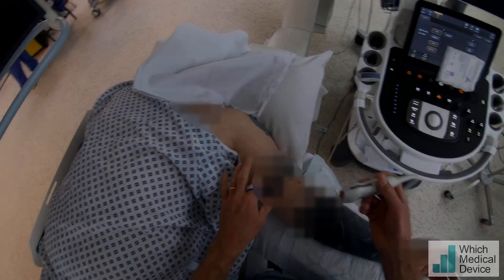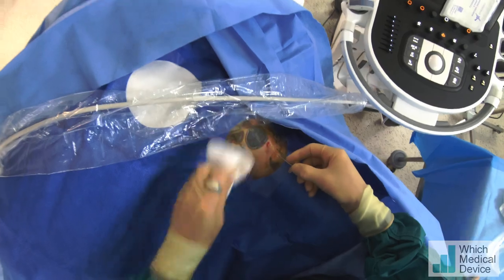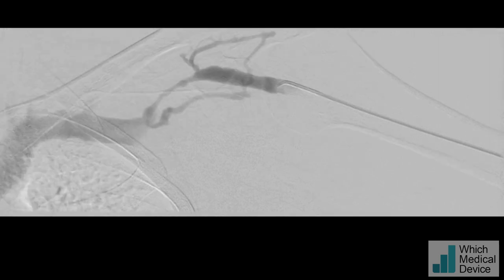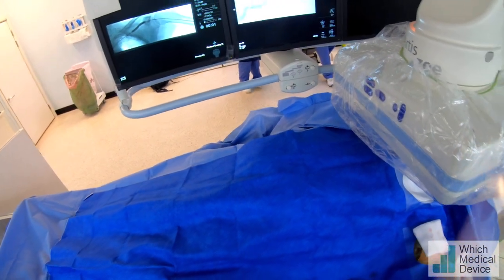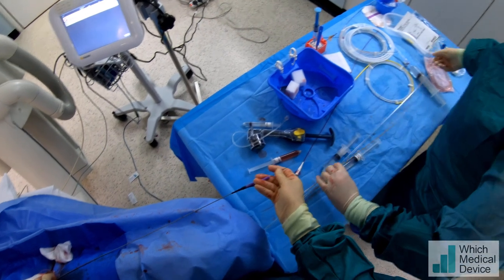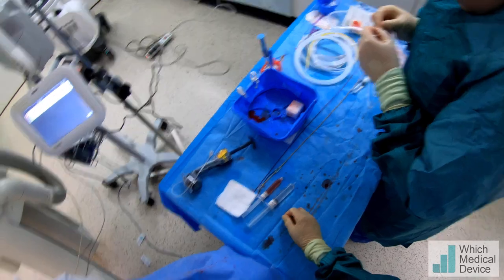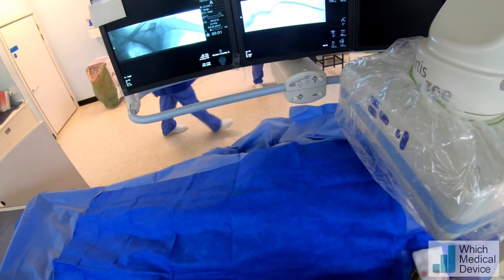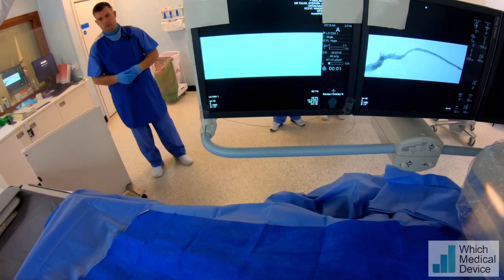Dialysis Fistulaplasty and viabahn stent insertion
This video demonstrates an operators point of view of a fistulaplasty and insertion of a covered viabahn stent graft .
The patient who was on haemodialysis had a recurrent  stenosis of the cephalic arch. Stent grafts slow the rate of recurrence in this situation. The Gore Viabahn is easy to deploy and very flexible.

Post your thoughts on and experience of this device!